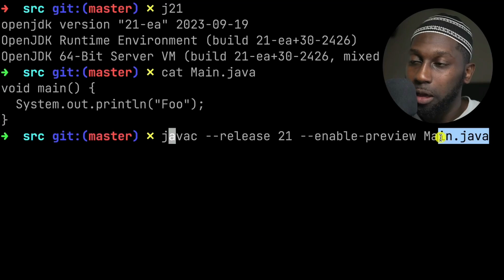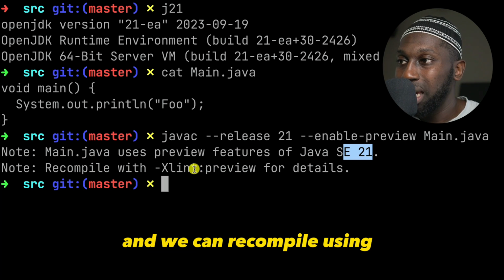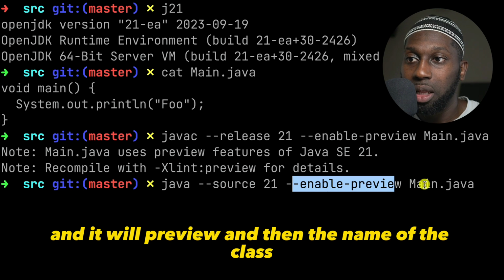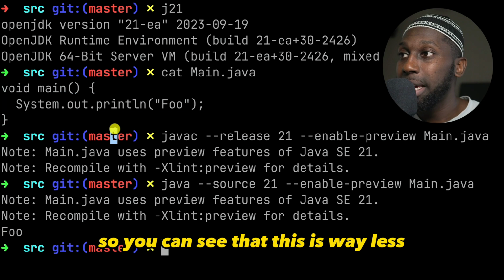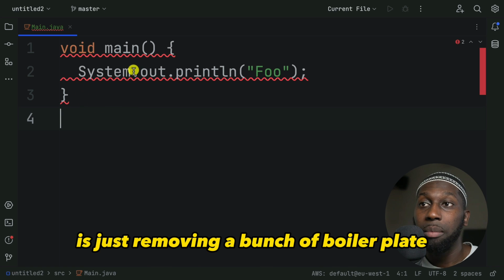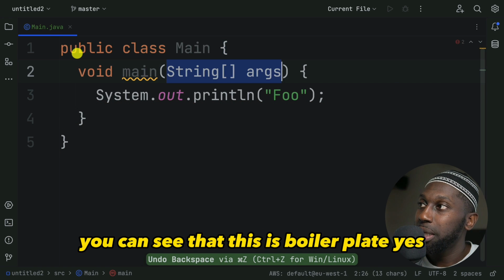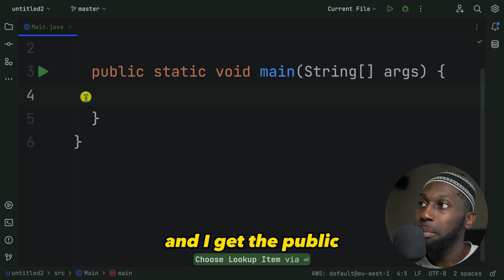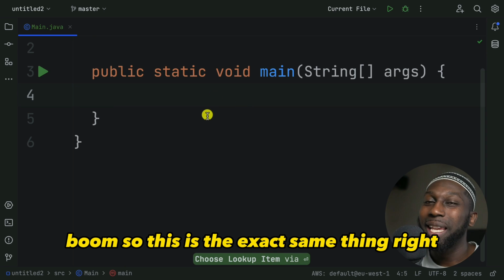no more Public Static Void Main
Java 21  new features are here. One of them is Unnamed Classes and Instance Main Methods which aims to simplify the main method and public static void main to help beginners learn Java without scaring them.

Do you like this? Comment